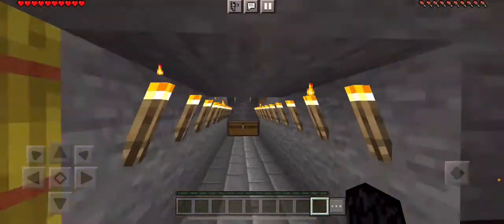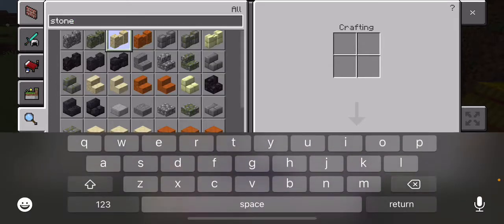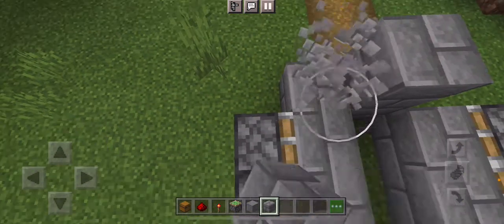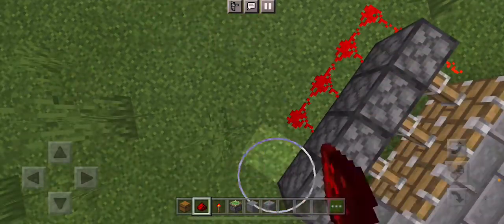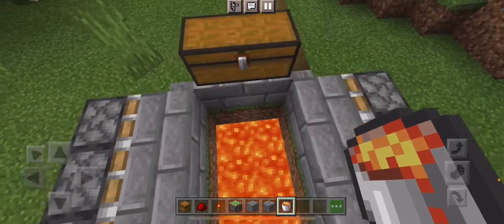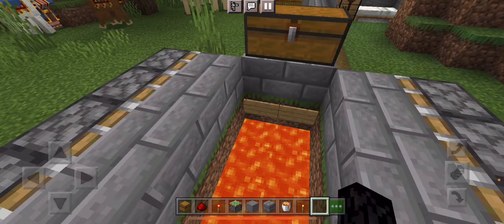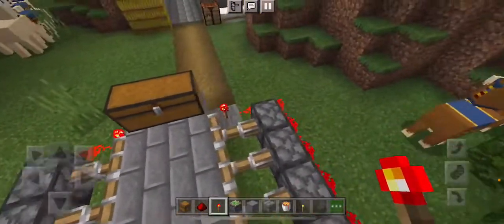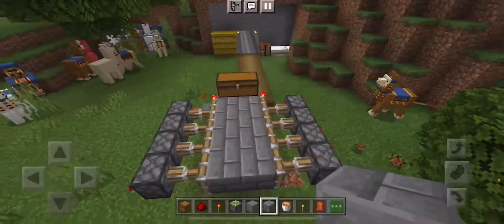How to make a lava pit trap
Make sure that your friends never grief or steal in Minecraft again by using this epic trap to make your friends have a hot time as they get set ablaze with this trap. You can replace the chest with other redstone emitting things and transform this trap into a troll. Also, I don’t support griefing in any way. Please don’t grief.

I try to have an organized upload schedule, but as I am in school it is kind of hard. It’s free, and you can always unsubscribe later.